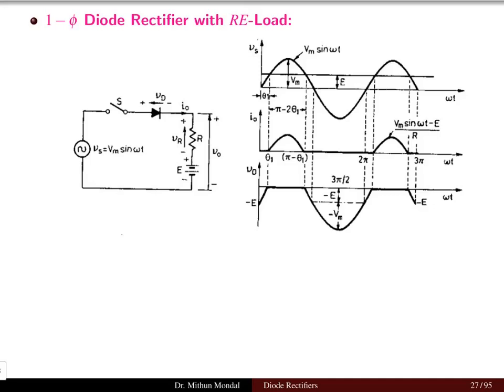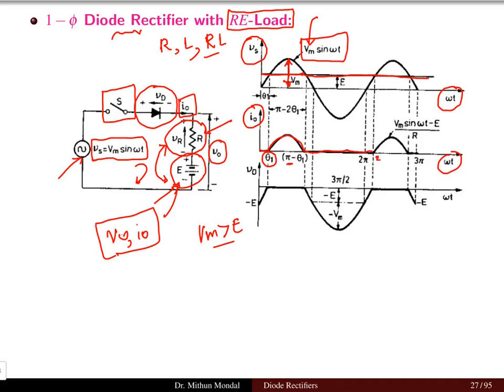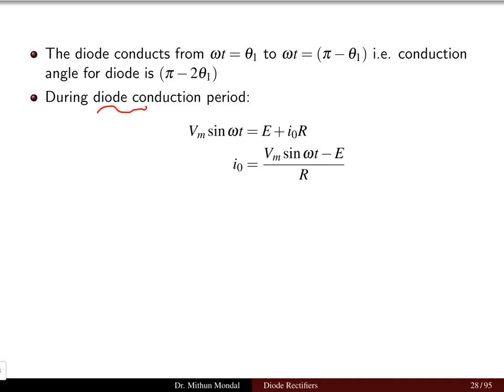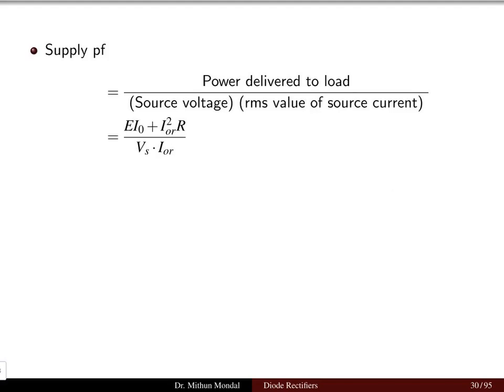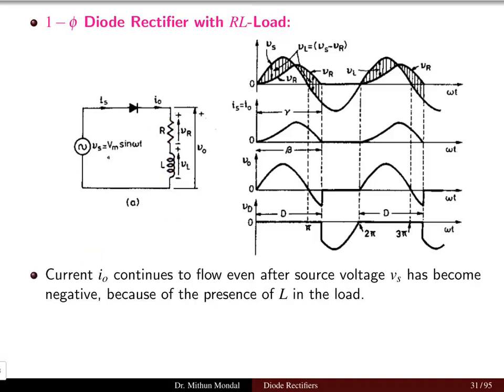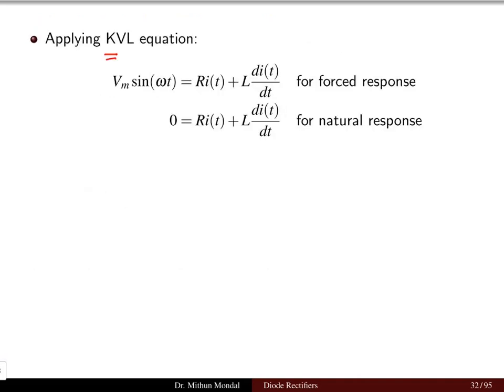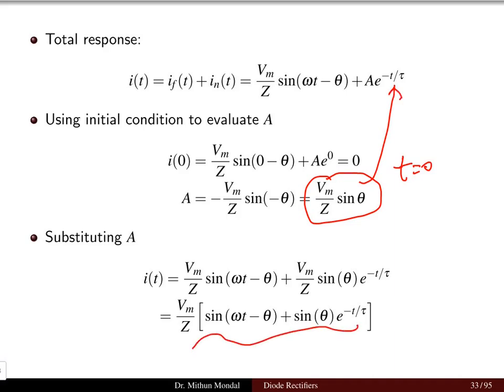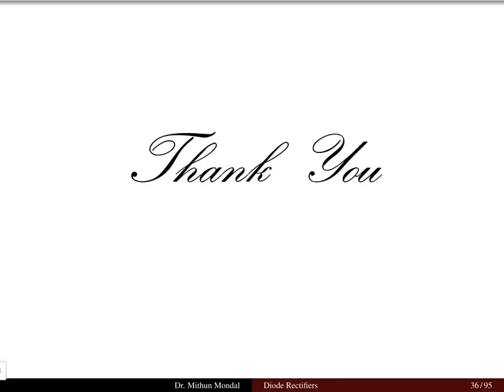Power Electronics | Lecture - 3D | Single-Phase Half-Wave Rectifier with RL & RE Loads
A single-phase half-wave rectifier converts AC to pulsating DC using a single diode, operating for half of the input AC cycle. When connected to an RL load (resistor and inductor), the inductor smooths the current, leading to a more continuous output and potentially a negative voltage during the diode's OFF state due to stored energy. With an RE load (resistor and back EMF source, like a DC motor), the rectifier's output must overcome the back EMF for current to flow, and the current will drop to zero when the input voltage falls below the back EMF.

Key characteristics include:

 Average Output Voltage: $V_{dc} = V_m / \pi$ (for purely resistive load)
 Ripple Factor: Indicates the amount of AC ripple in the DC output.
 Peak Inverse Voltage (PIV): The maximum reverse voltage across the diode.
 Diode Conduction Angle: The portion of the input cycle during which the diode conducts.

This topic is fundamental in power electronics, crucial for understanding basic DC power supplies, motor control, and power conversion principles.

Important search queries: half-wave rectifier RL load, half-wave rectifier RE load, single-phase rectifier analysis, half-wave rectifier with inductive load, back EMF in rectifiers, rectifier output waveforms, rectifier applications, power electronics basics, diode rectifier circuits.